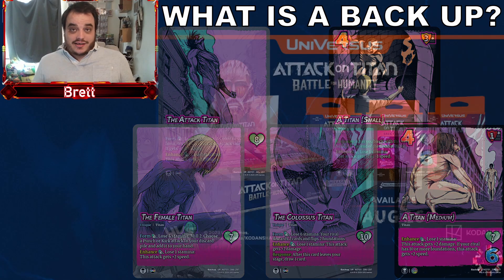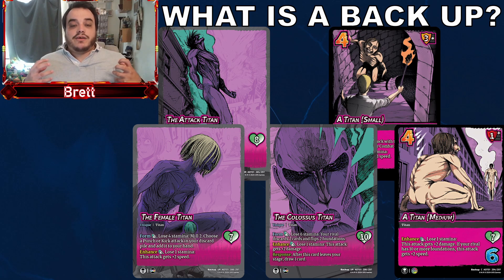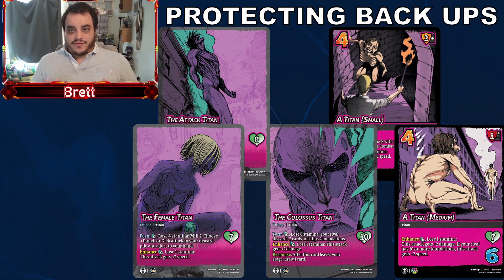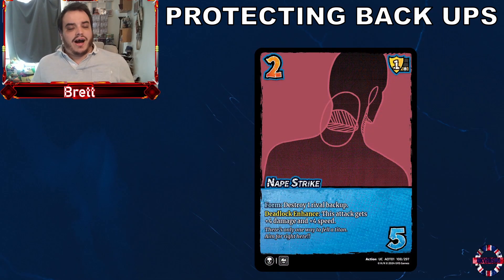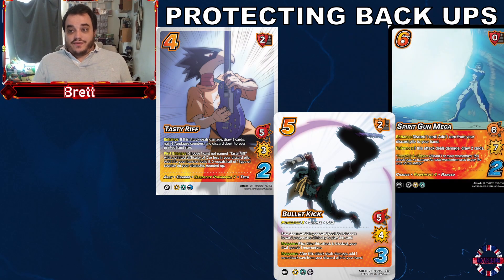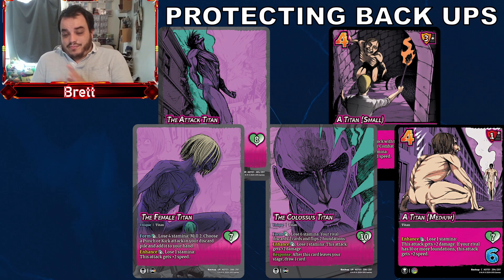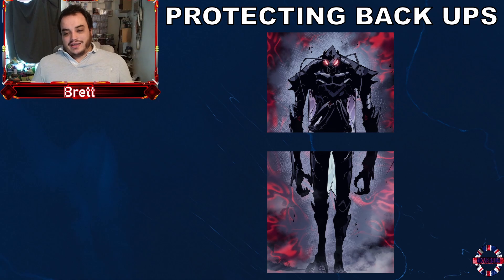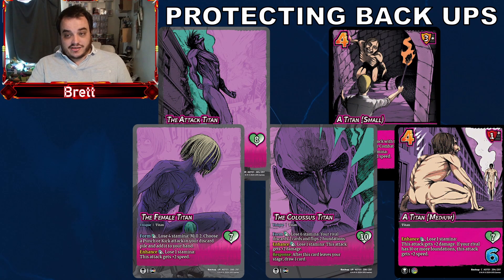Should We Block Attacks on Back Ups?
Should we be able to block attacks made against backups in Universus? 🤔 In this thought-provoking video, we dive into the mechanics and debate the impact of allowing players to block attacks targeting their backups. Could it change the game, or would it create new strategic layers? Join the conversation as we explore different perspectives and share insights on this potential rule shift. 🛡️